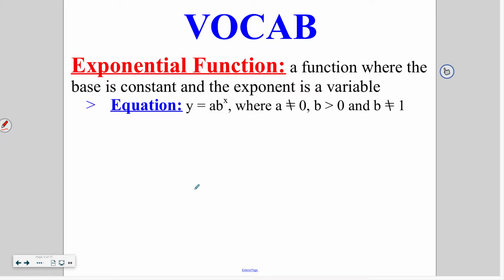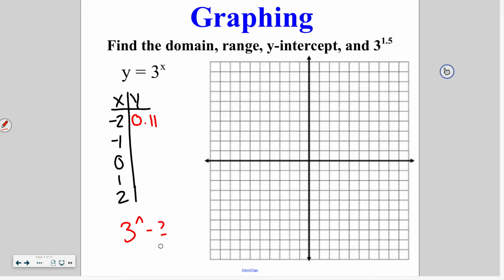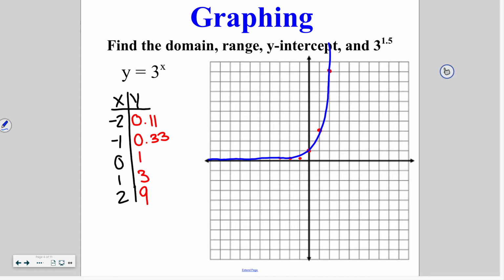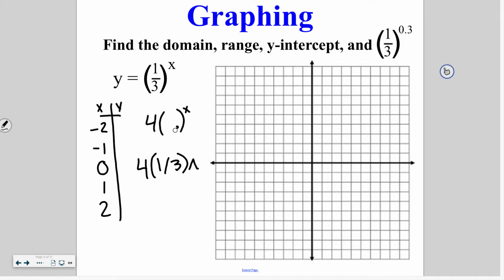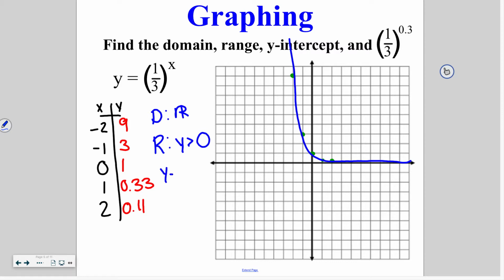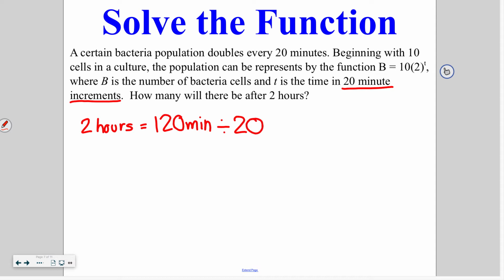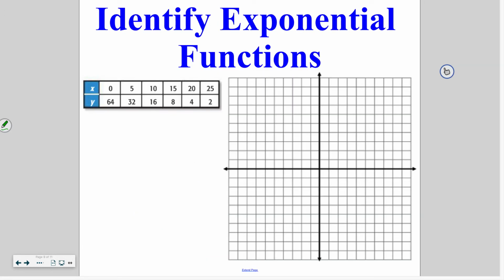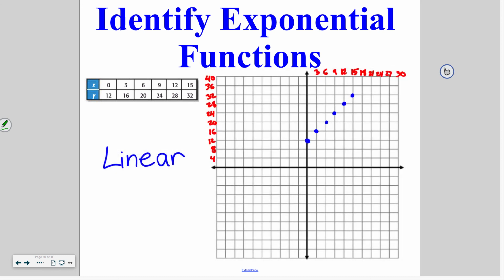Algebra 9-6: Exponential Functions